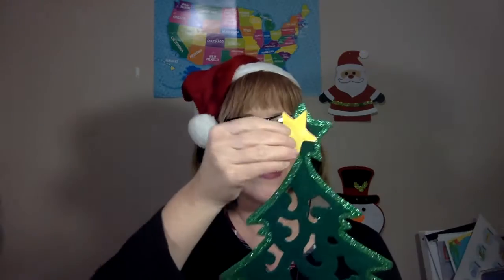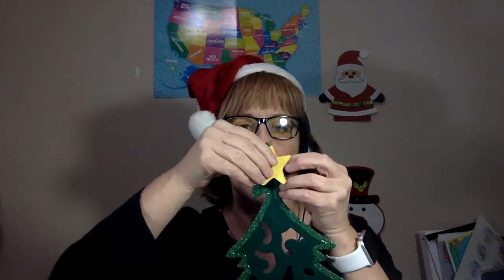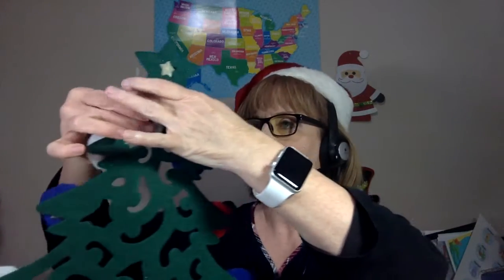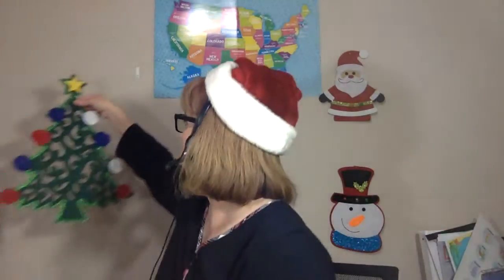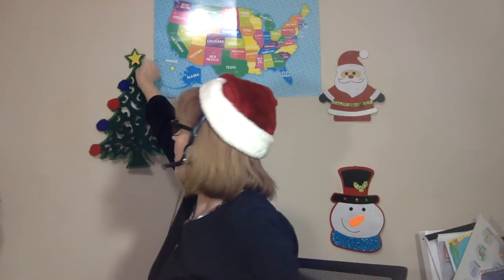December Props of the Month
Another edition of the "Prop of the Month" for online ESL teachers.  This month, I share three of my favorite props to use in your online classroom.